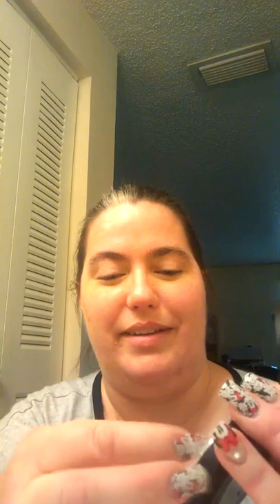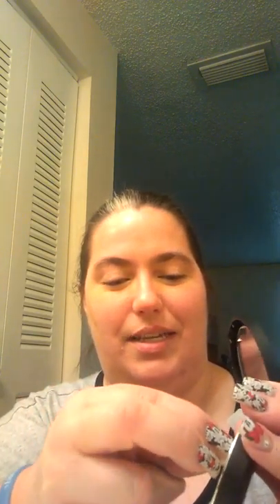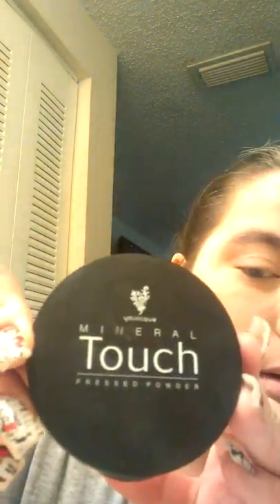Youniques pressed powder Foundation